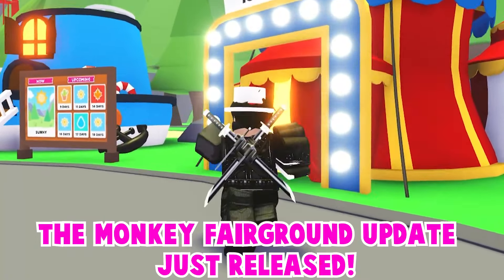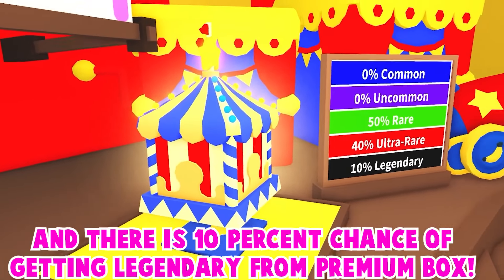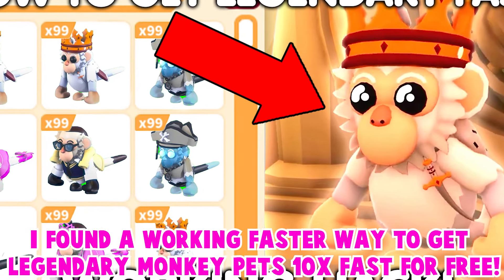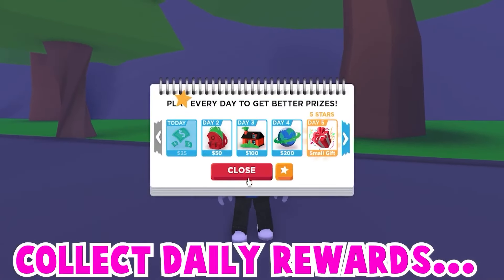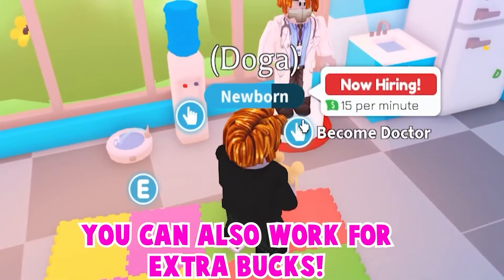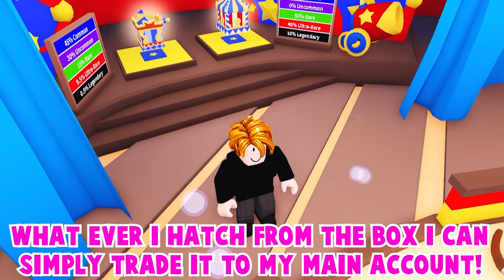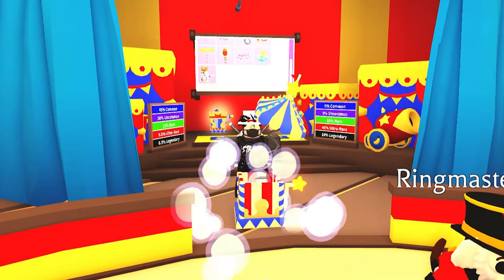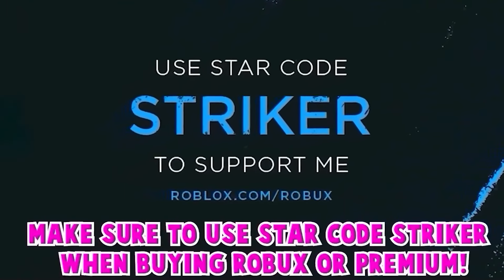🔥HOW TO ALWAYS GET LEGENDARY CAPUCHIN MONKEYS IN ADOPT ME...👀🔥(GET MONKEY PETS 10X FAST!) ROBLOX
In This Video I Will Be SHOWING HOW TO GET MONKEY PETS 10X FASTER FOR FREE!

I will be giving away NINJA MONKEY!
1. Like
3. Comment down your Roblox Username
Good luck everyone! :D